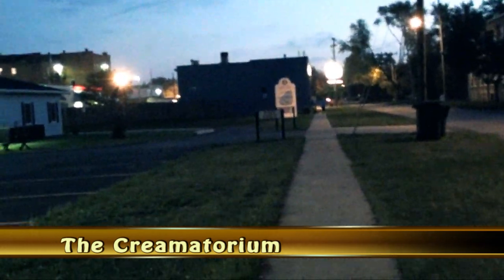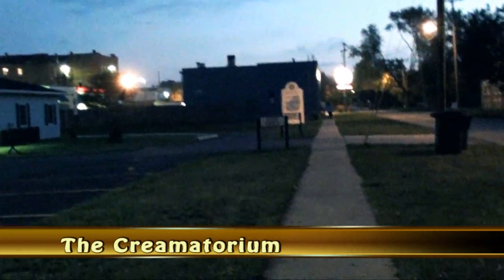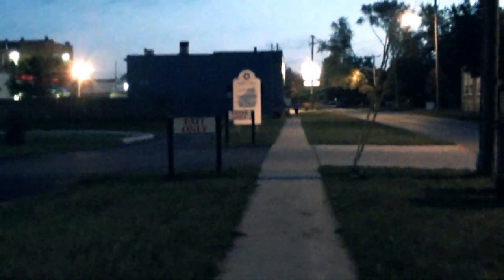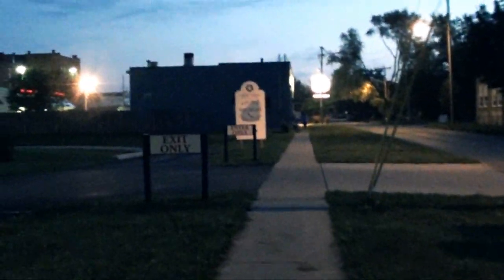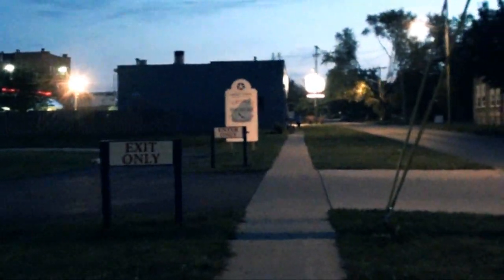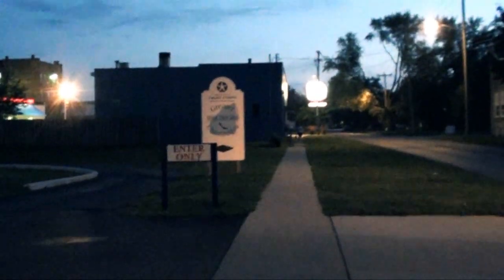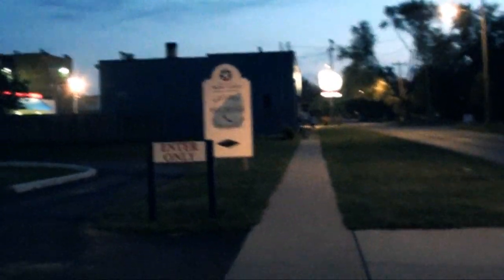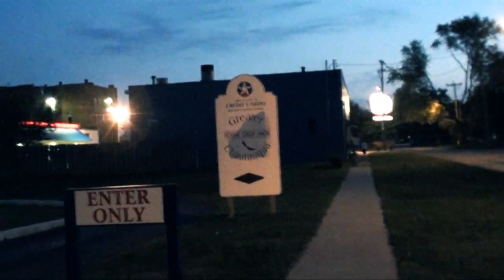The Crematorium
I live next door to our counties creamatorium, when I was a teenager my friends and I would hang out with tape recorders during burns to try and catch "voices". Sometimes we would get some strange recordings (of course we were usually pretty baked), I wish I would have saved some of those tapes. We're going to start doing some evping again (sober), this time we have some nice equipment and are looking for any advise on how to best go about documenting spirit voices.